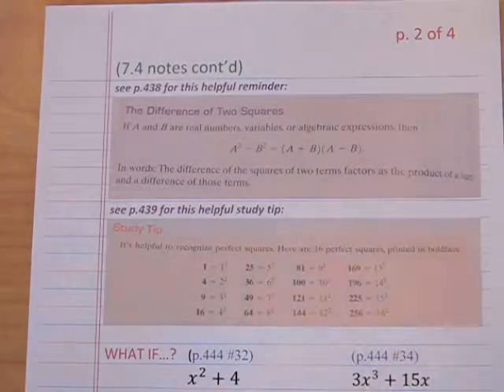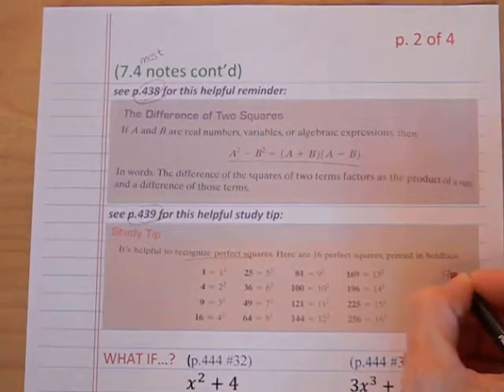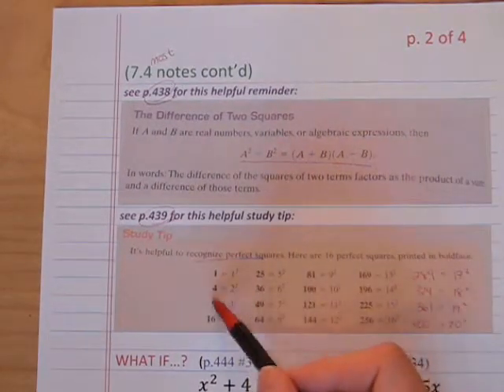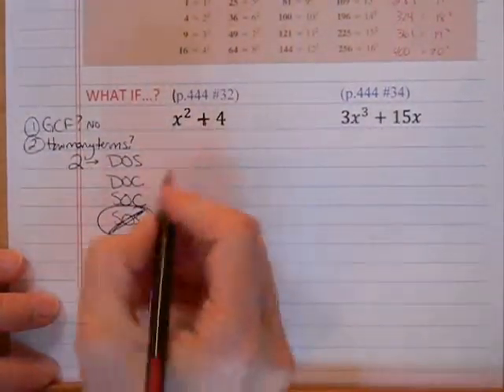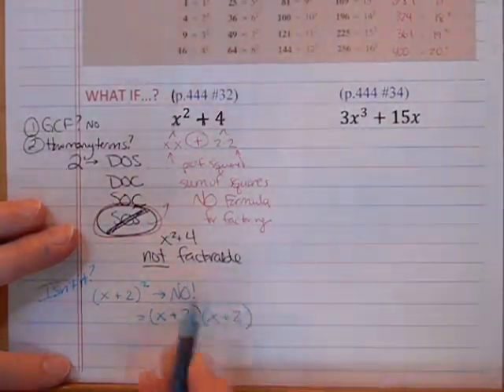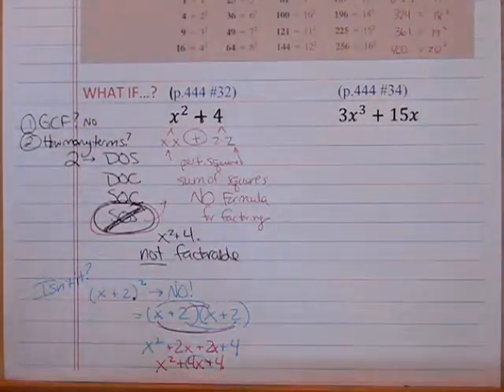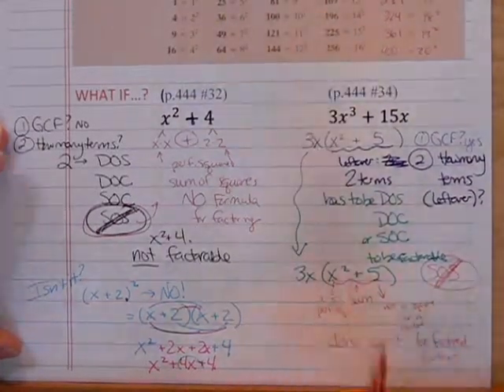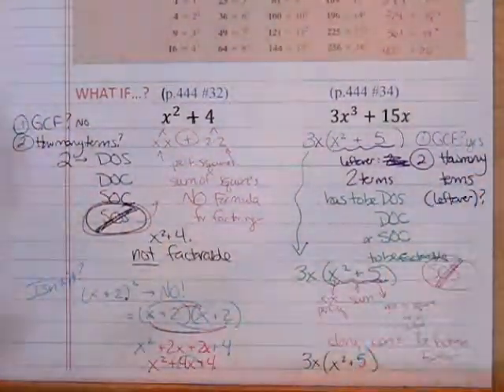6.4most notes p.2 (old book 7.4most)